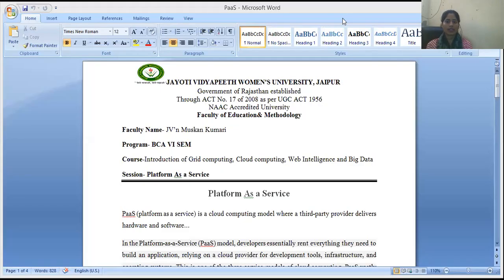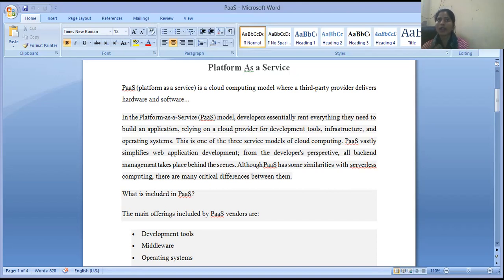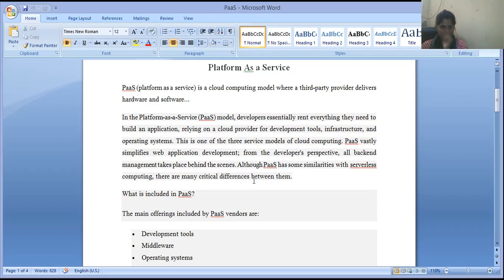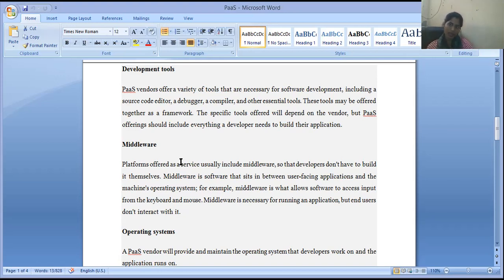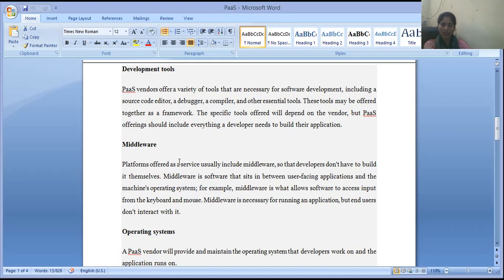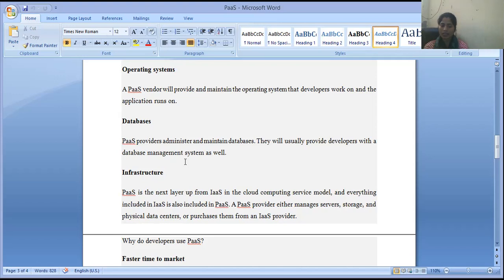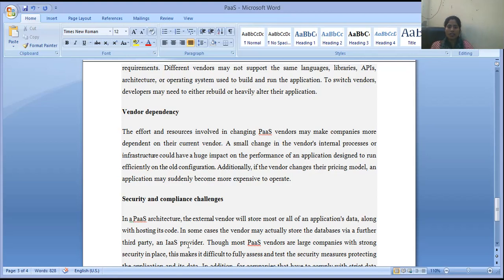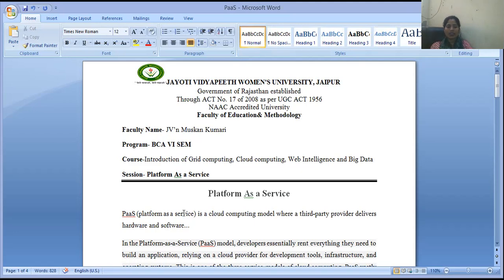Introduction to PaaS